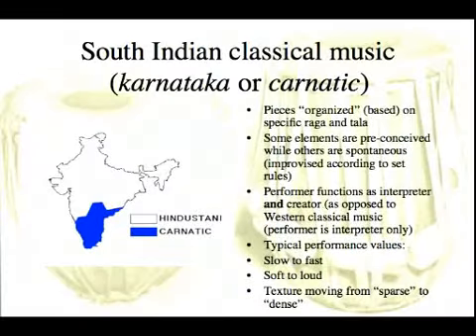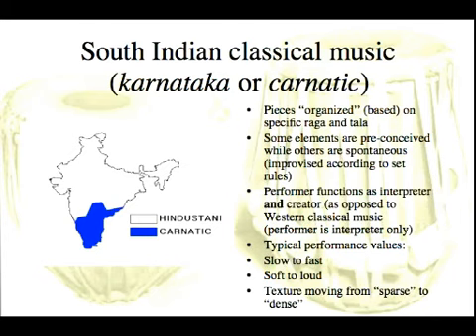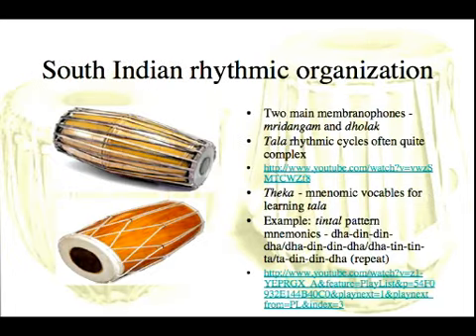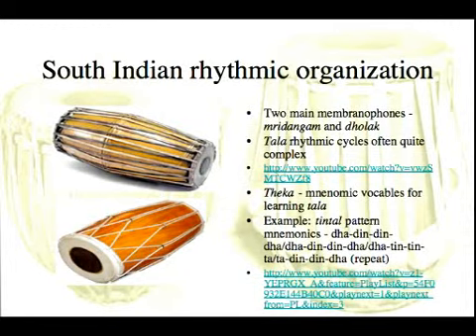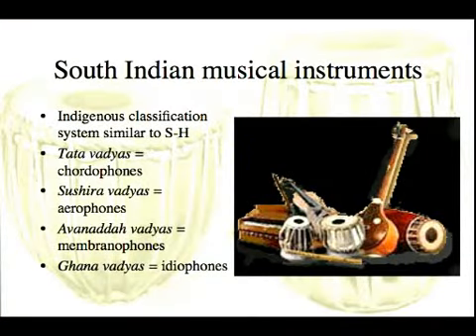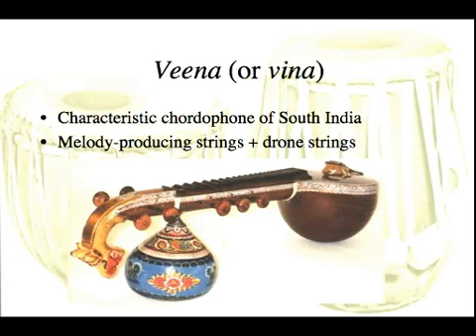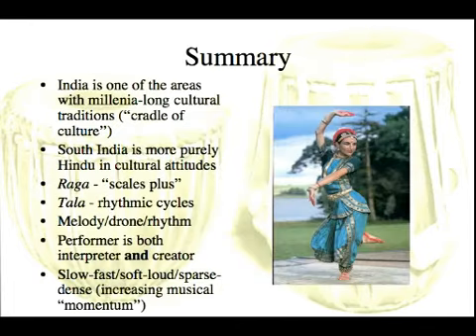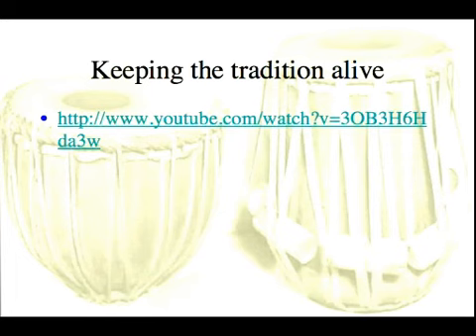MUSIC 102 ONLINE Module 9 1 2 Introduction to Indian genres